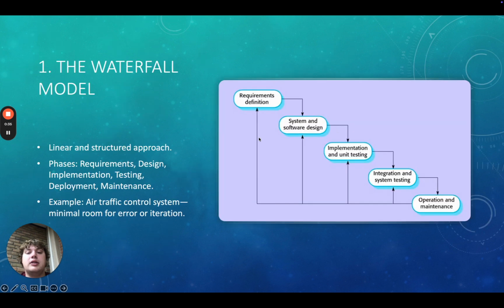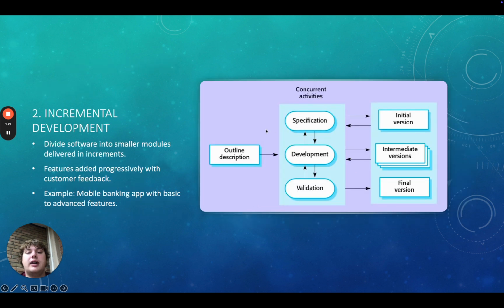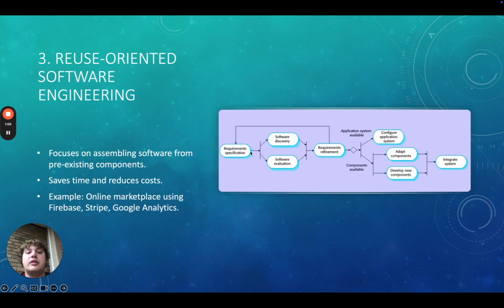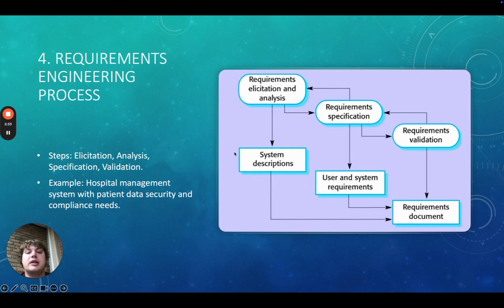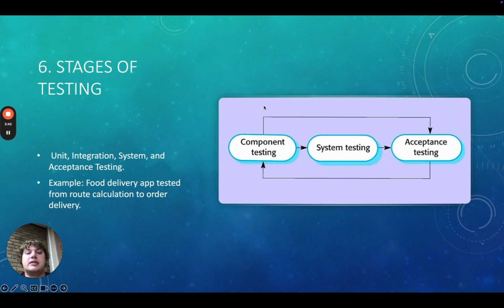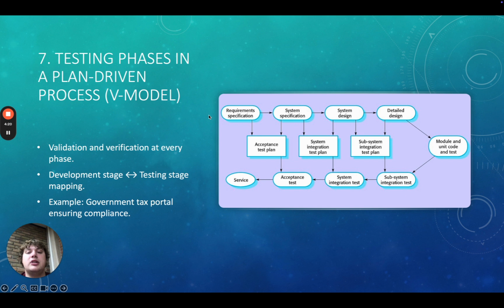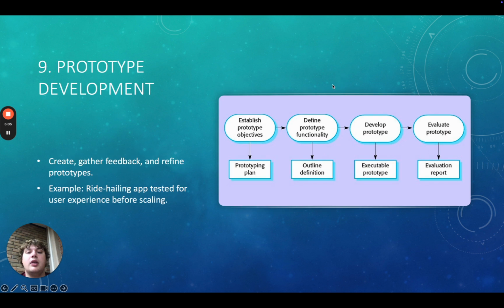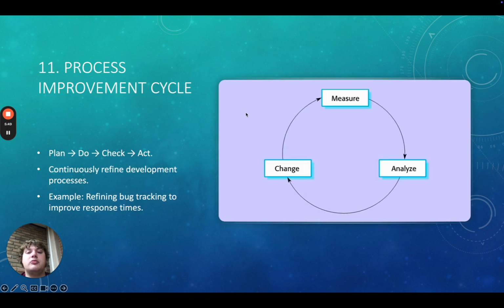Software Development Processes Explained! Part 1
In today’s video, we’re breaking down key software development processes into simple and relatable concepts. Whether you’re a student, developer, or tech enthusiast, this video will help you understand when and how to use these methodologies effectively.

 Here’s What We’ll Cover:

    The Waterfall Model: A structured, phase-by-phase approach ideal for projects with fixed requirements.
    Incremental Development: Delivering software in small, tested increments for faster feedback.
    Reuse-Oriented Software Engineering: Building systems with pre-existing components to save time.
    Requirements Engineering Process: Ensuring you build the right system by gathering and validating stakeholder needs.
    General Design Process: Translating requirements into a clear system design.
    Testing Stages: From unit testing to system testing, ensuring quality every step of the way.
    Plan-Driven Testing (V-Model): Balancing development and testing for robust systems.
    System Evolution: Adapting software to meet changing needs.
    Prototype Development: Building early models to refine designs with user feedback.
    Incremental Delivery: Delivering functional updates with each release.
    Process Improvement Cycle: Continuously refining your development processes.